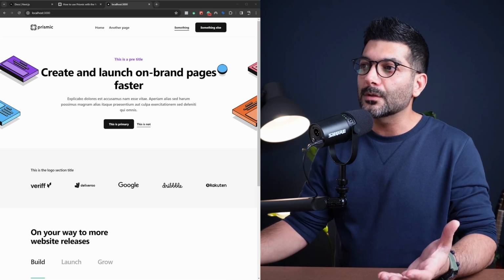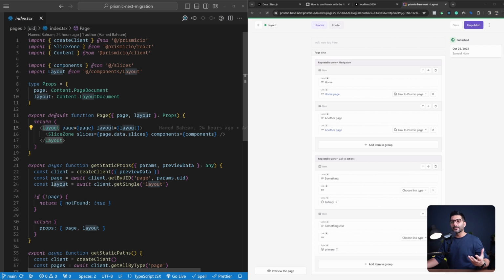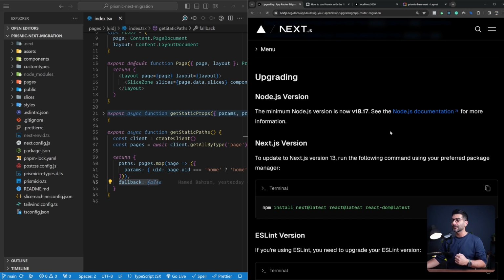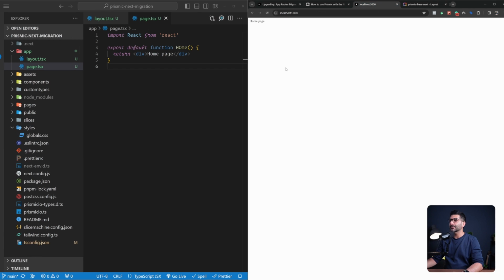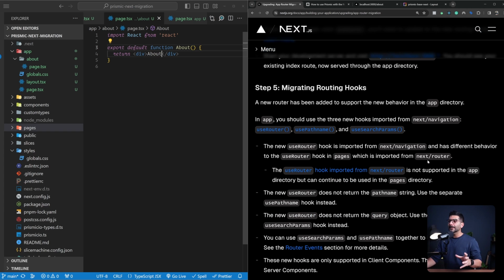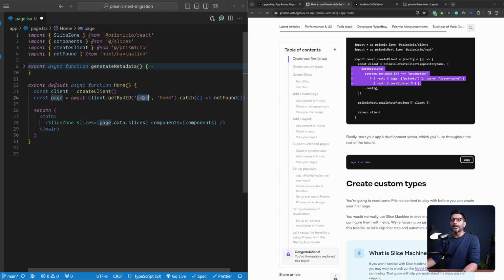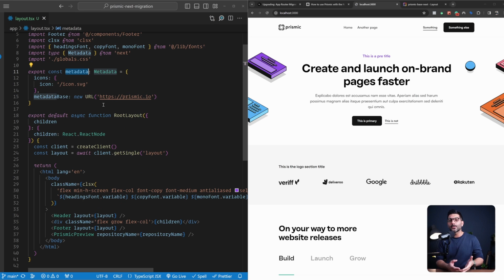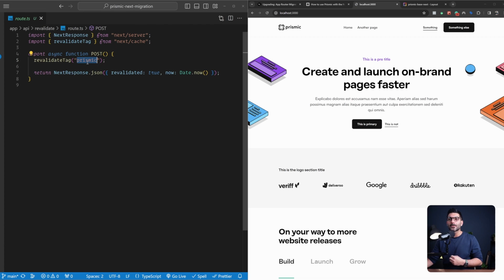Migrate From Pages to App Router in Next.js 14 - Full Guide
🔥 Today, we've brought Hamed Bahram, successful software engineer and content creator to explain how to safely move from Pages to App Router in a Next.js 13 or 14 project.

📍This full guide will cover the following chapters:

0:00 Intro
1:48 Project current setup
11:30 Migrating to the App router
13:50 Updating dependencies
15:40 File conventions in App router
19:20 Creating the App folder & root layout
23:40 Migrating pages
27:25 Routing hooks
28:30 Migrating data fetching
30:30 Prismic migration guide
33:20 Migrating the Home page
41:25 Migrating dynamic UID page
44:10 Migrating API endpoints
48:00 Recap